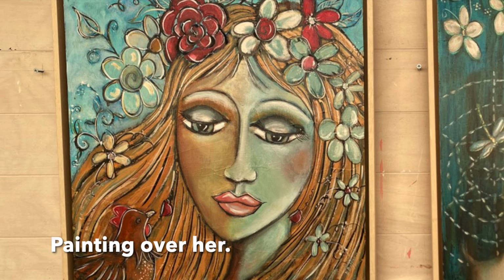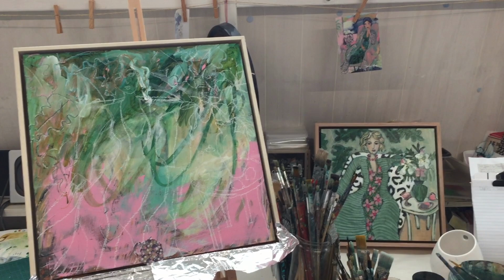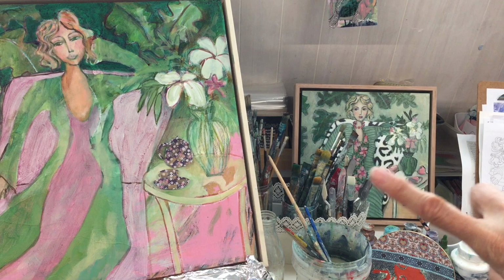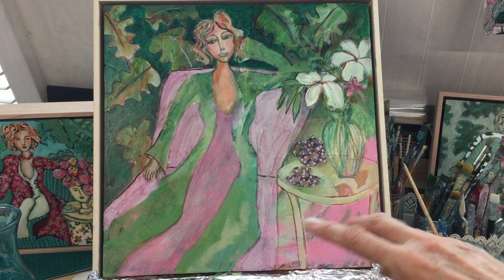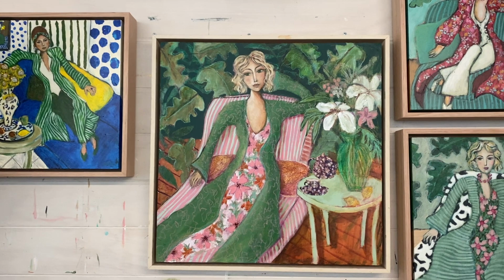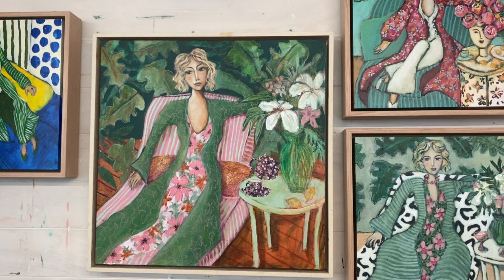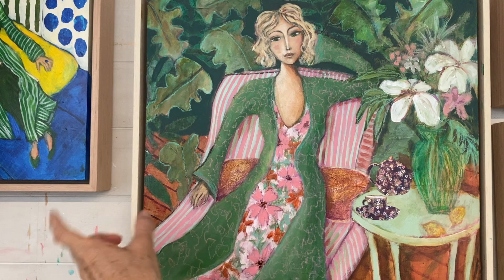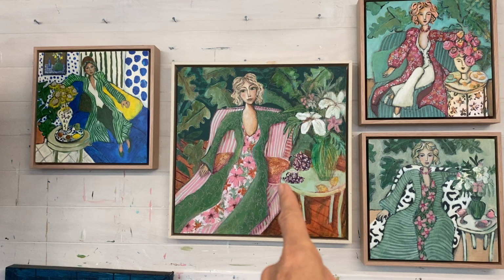Painting over an old work, Collage, Colours - Studio Vlog 20 When One Lady Leads to Another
Hello friends,

Sharing parts of my current painting process. Painting over an older painting, reusing materials and surfaces makes sense to me.

When one lady leads to another... I never know how they will turn out, and some take many iterations to settle... this one is still arriving fully... but I'm sharing the process and my thoughts about this here.

warmly,
Denise x